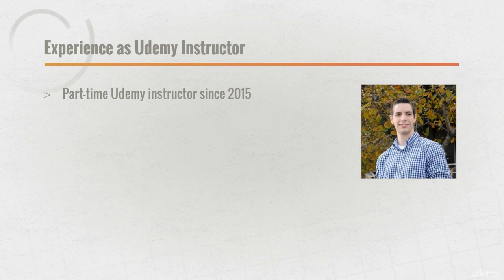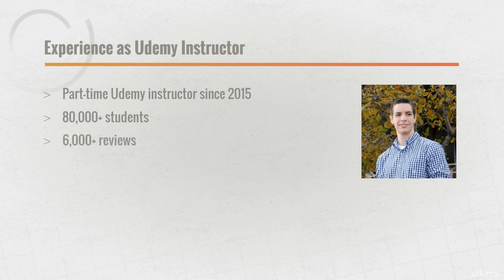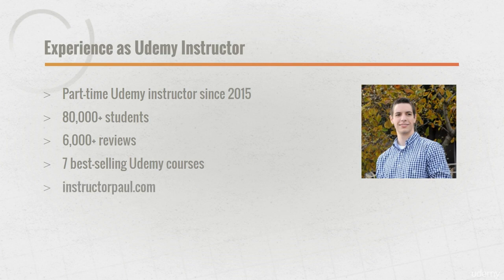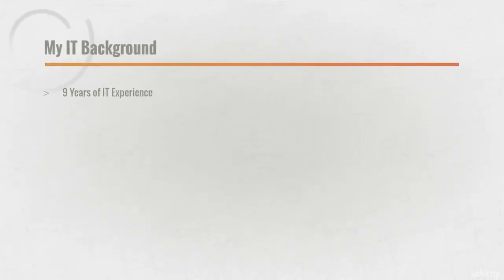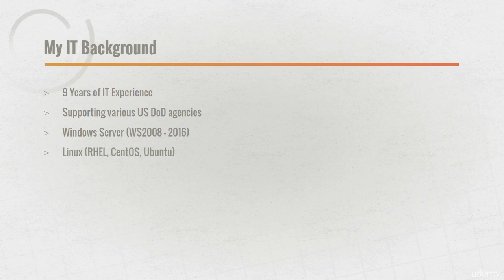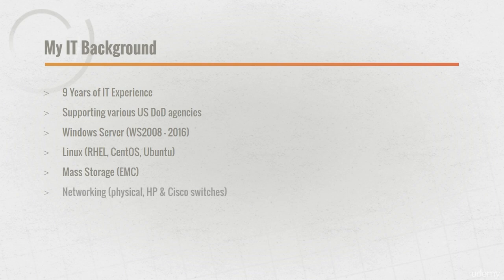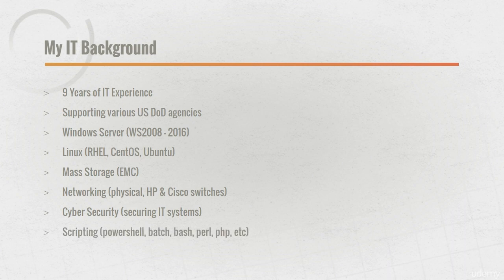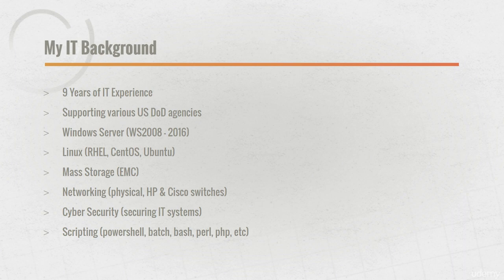System Center Configuration Manager (SCCM) For Beginners : Instructor Introduction - Paul Hill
System Center Configuration Manager (SCCM) For Beginners
The fluff-free SCCM course that shows you how to install and administrate SCCM within your network, screen-by-screen